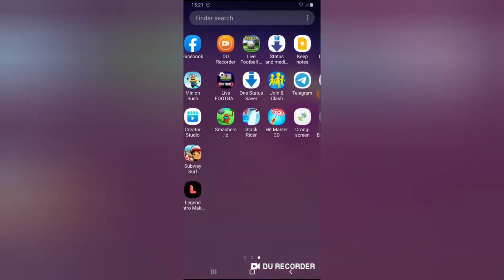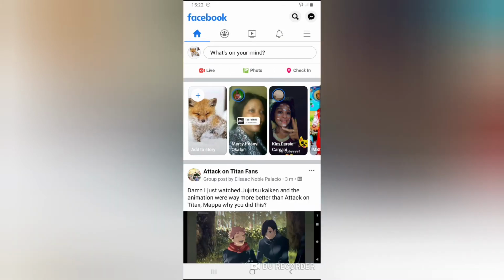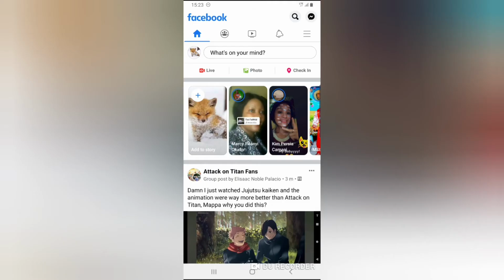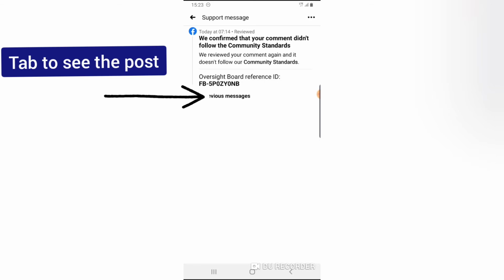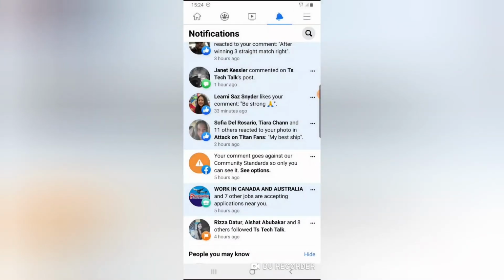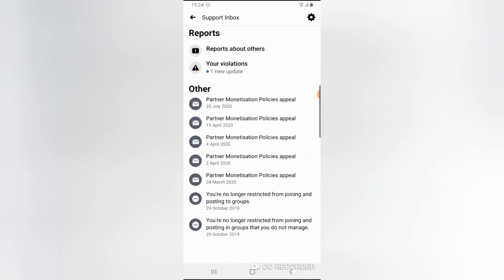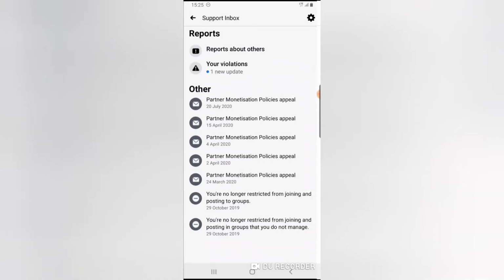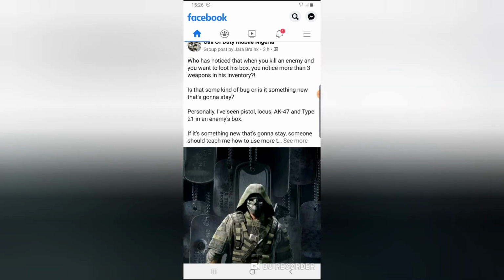Facebook Community guide violations on my account | wait 19 hrs before I can post or comment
Facebook Community standard on hate speech and inferiority violation, how to see facebook Community standard on hate speech and inferiority.

I will also show you how to know long you will be suspended on facebook Community standard on hate speech and inferiority violation.

Note: Once your account is suspended on facebook for Violating community standard on hate speech and inferiority violation you will not be able to post comment, post and story but you will be able to chat and reply to messages untill the validity of your suspension most time this suspension can last 24hours, weeks, months and so depending on your violation.